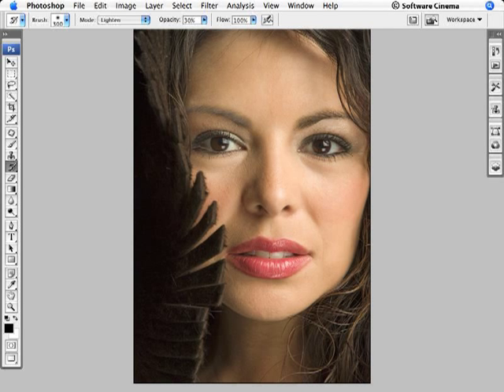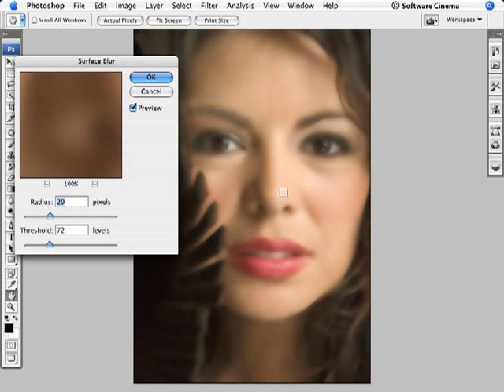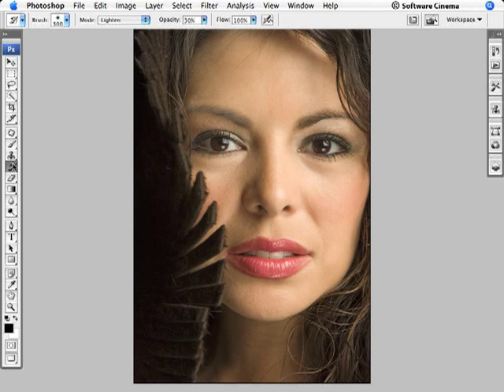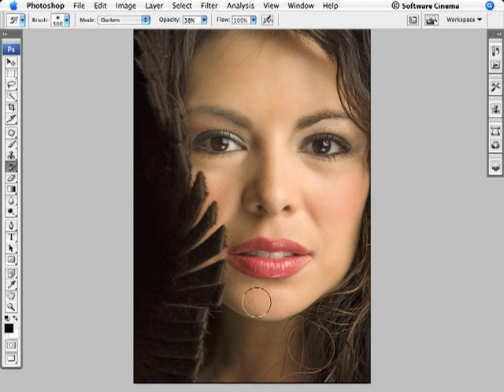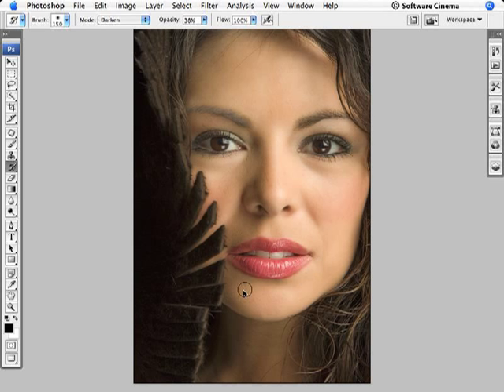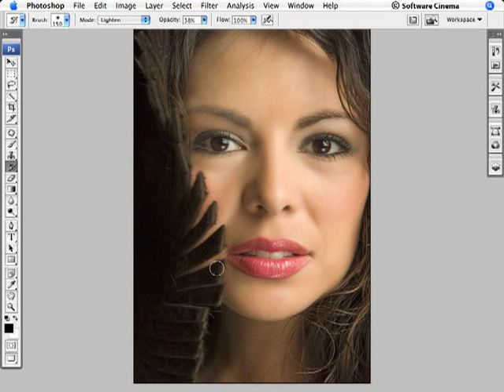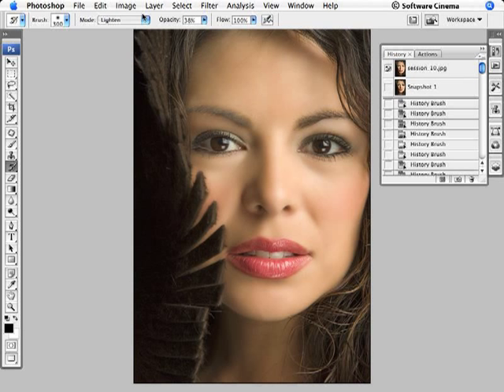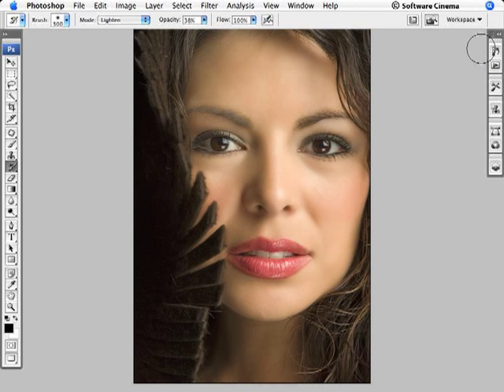Photoshop Portrait Enhancement by Eddie Tapp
Photoshop enhancement such as edge effects, borders , dream glow, cookie lighting, liquify, infrared, Vanishing Point, Soft Focus Filter, Smart Objects. From his program 'CLASSIC Pro Techniques 2 CS3'.